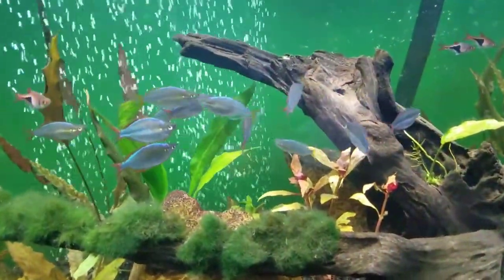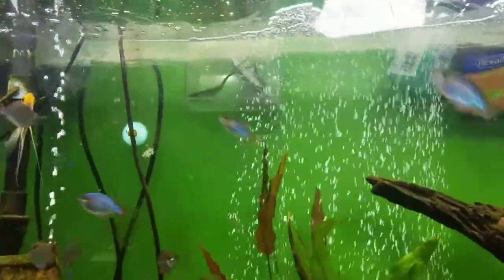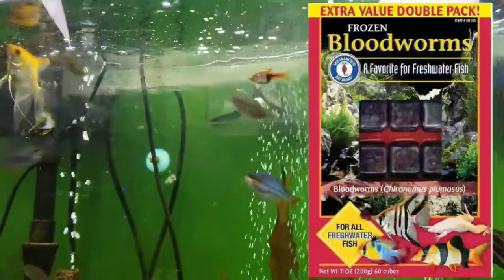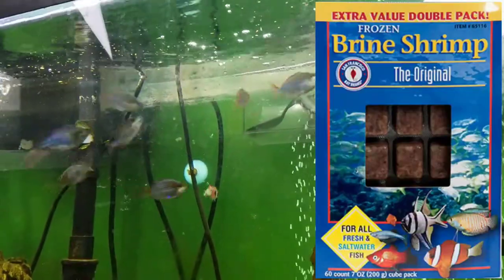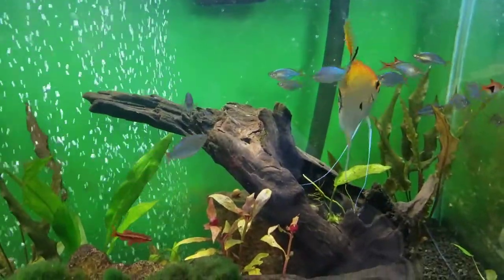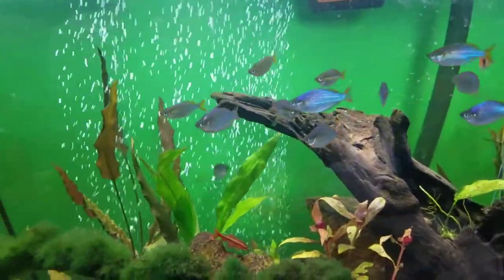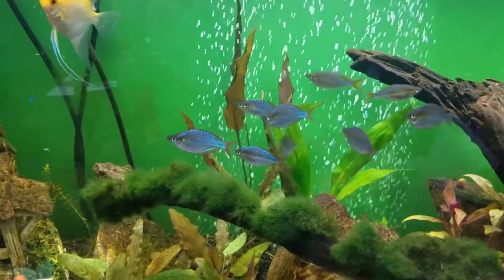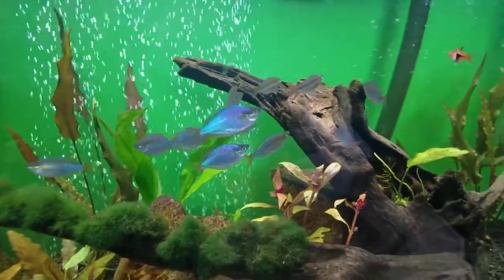"Dwarf Neon Rainbowfish" | The BEST Beginner Rainbowfish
"Dwarf Neon Rainbowfish"

The BEST Beginner Rainbowfish

--- Quality Gear Used For This Video ---

About:

In this video I give a complete break down to the Melanotania Praecox "Dwarf Neon Rainbow Fish" care 2019. In this video I cover basic information about what to expect this fishes colors to show, how to sex the fish, breeding behavior,  and dive deeper into the more scientific conditions like water parameters and diets. If you are looking to get into rainbow fish or are looking for a new species for a 20gallon and up size tank you don't want to miss this one!!!

More about me:

I am a hobbyist from Southern Indiana. I currently have 15 tanks and have a few more to add to the fish room. I keep a variety of livebearers, angel fish, rainbow fish, barbs, tetras, rasboras, corydoras, plecos and NeoCaridinia shrimp. I love helping people succeed in this hobby and hope to learn from you all as well (my subscribers). Help me create an amazing Otter Creek Aquatics community!

Keep following your dreams and keep inspiring!!! I hope to talk soon :)